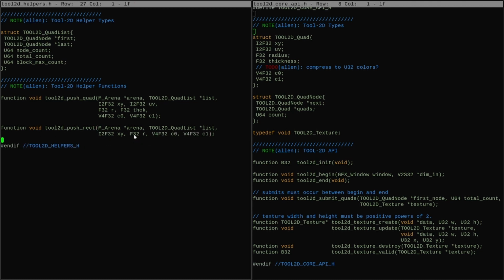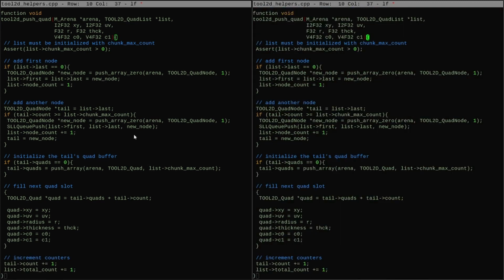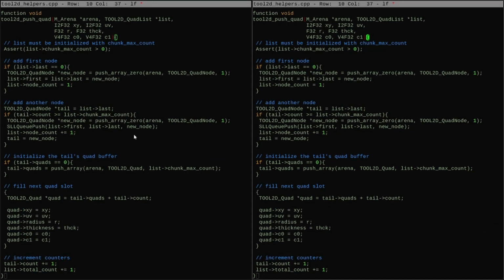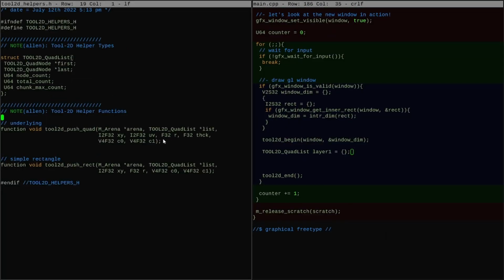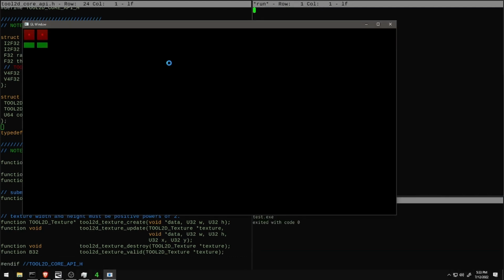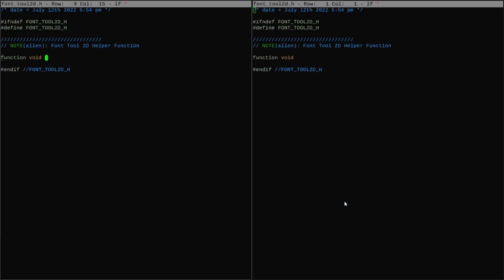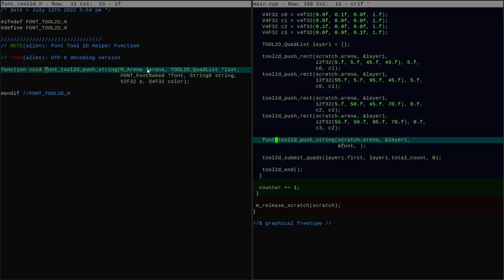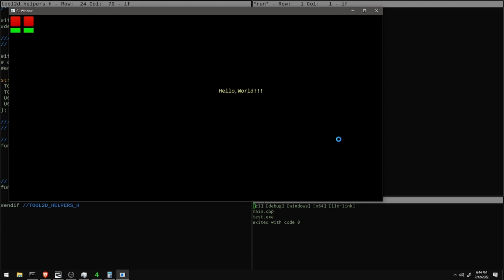Graphics 2 [10]: High Level Rendering API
Setting up an API for applications to draw with.

00:00 - Intro
01:25 - First Pass Batch Helper API
02:46 - Easy Batch Building Strategy
04:14 - Switching to a Fixed Batch Size
05:00 - Finding a Bug
05:43 - The Solution to the Bug
06:06 - Starting the String Drawing Helper
07:40 - First Pass String Drawing API
08:11 - Second Bug of the Day
09:54 - Outro